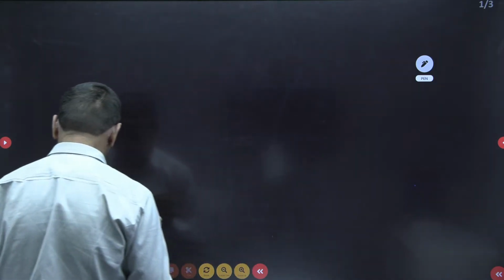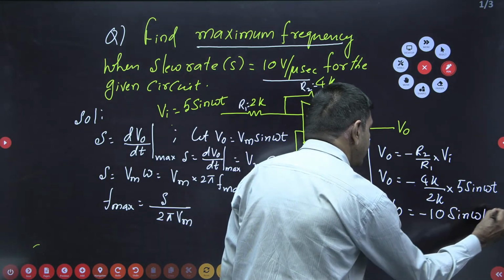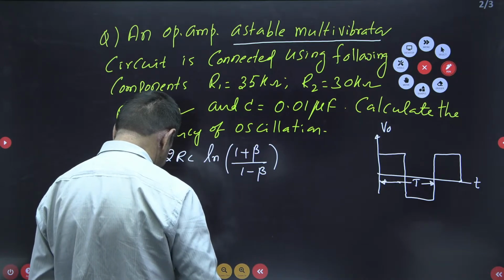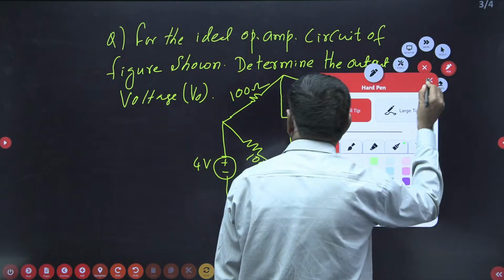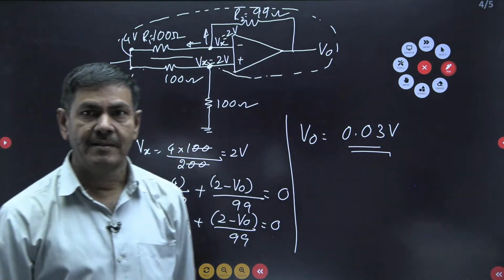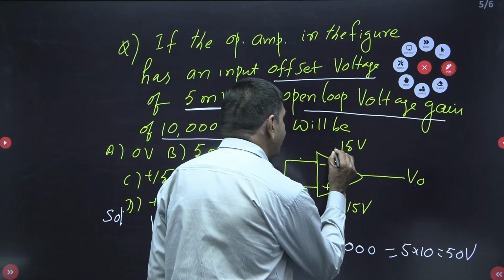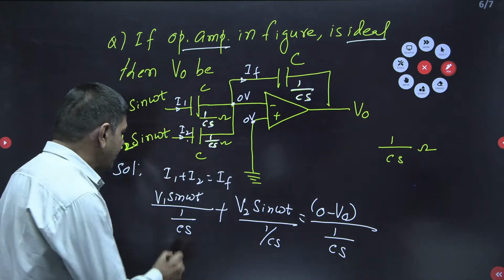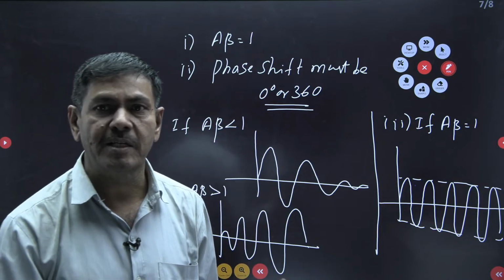L6 Excellent Practice Questions of Operational Amplifiers-6 | Analog Circuits for GATE | Gopal Sir